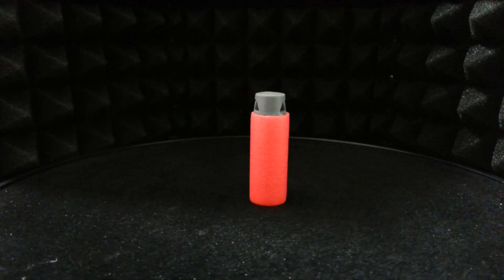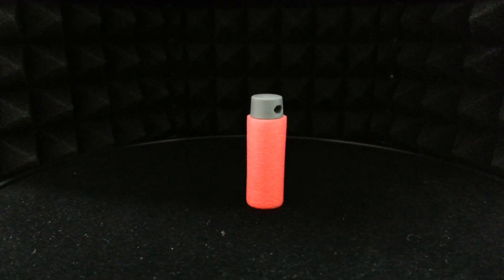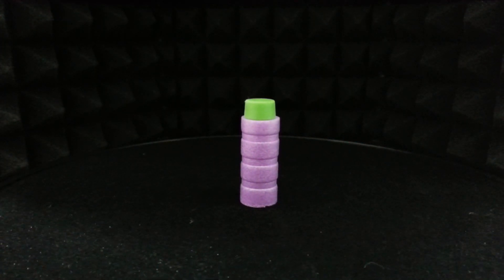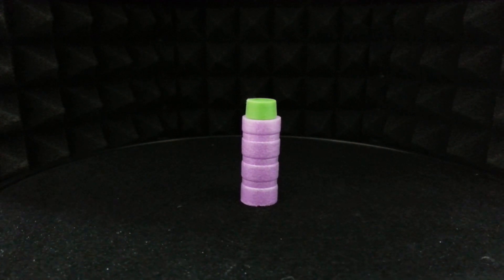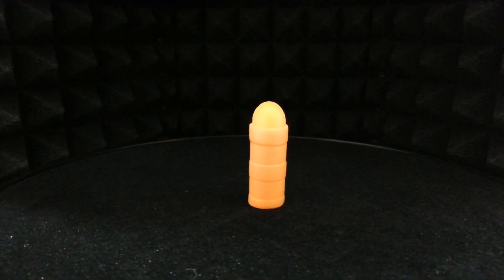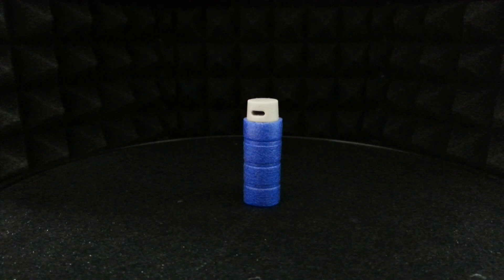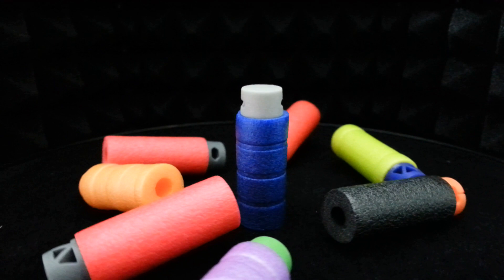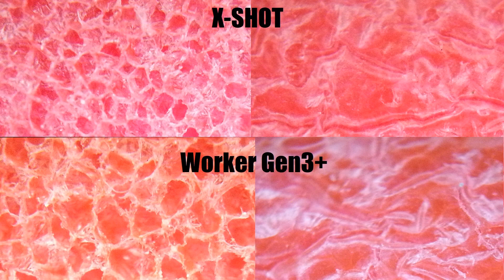Half Darts : a Closer look at the Foam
The Half Darts, a lot of different one are available... and only a Few are worth it.